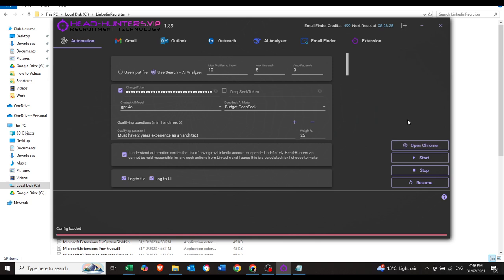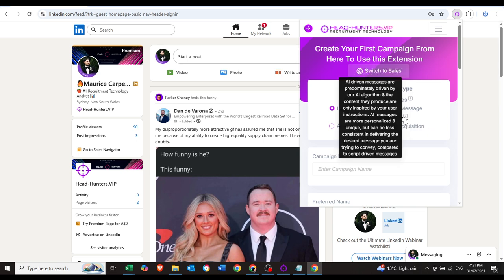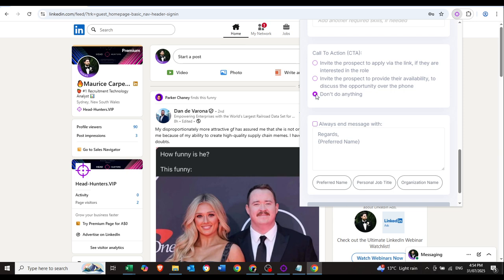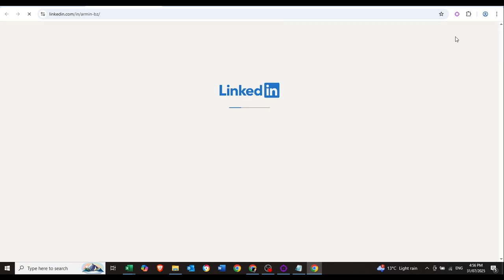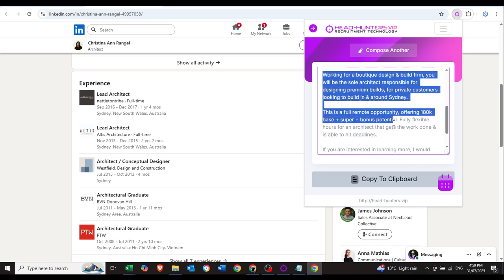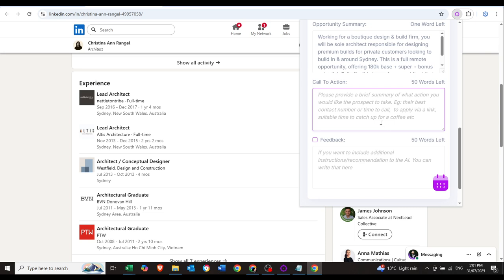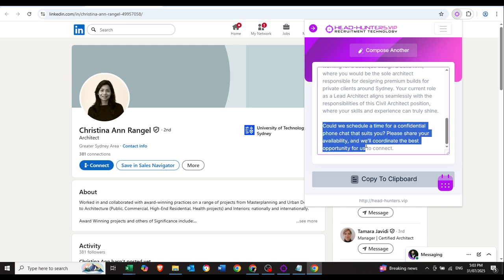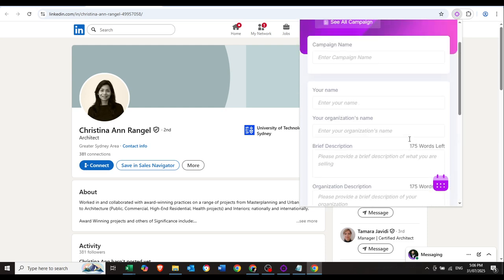How to - Extension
How to use the Extension feature with the AI Recruitment Agent